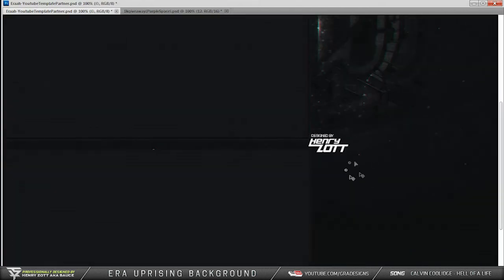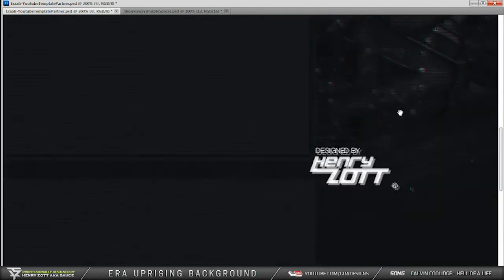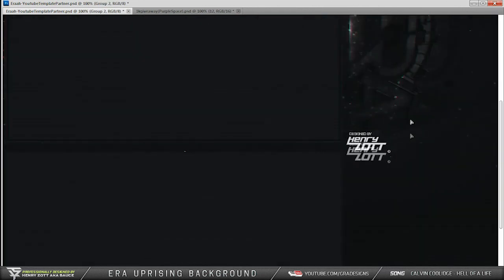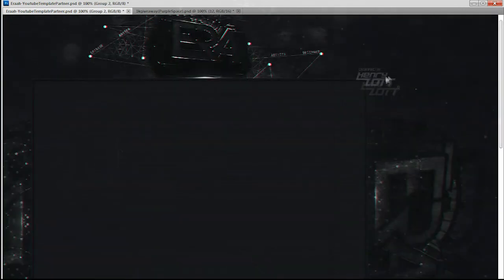"eRa Uprising" - Background by Savze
1 view = 1 like?

Your Savze!